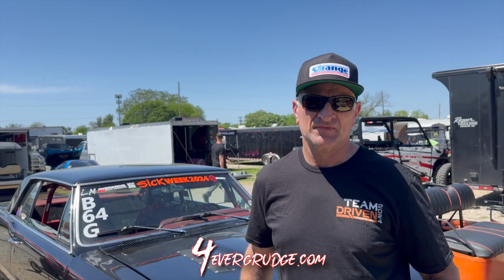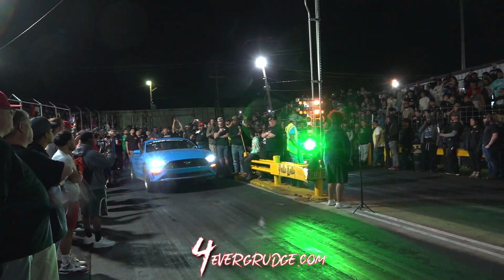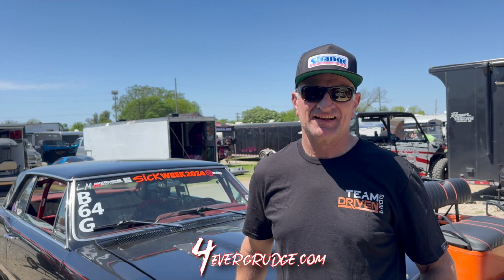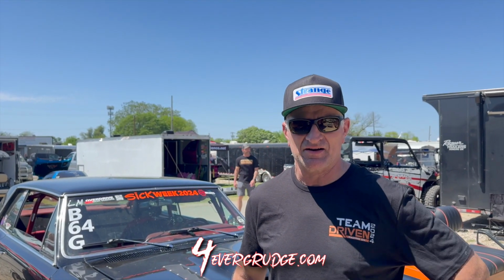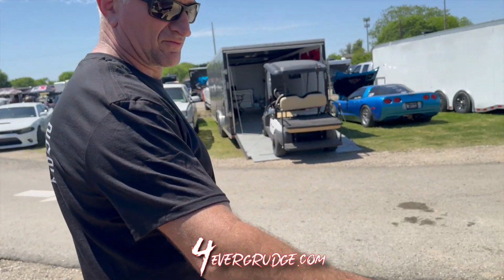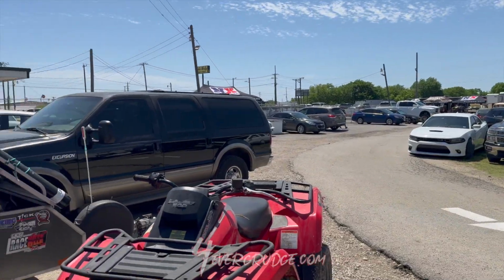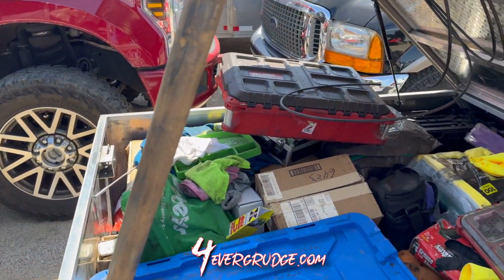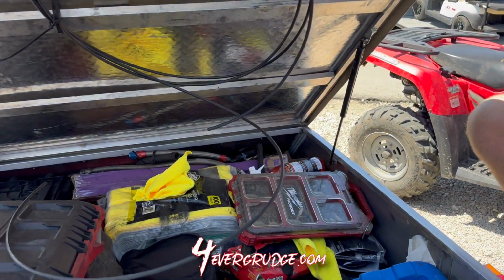RICH DROVE HIS 4,000 POUND SICK WEEK GTO 2,000 TO DRAG RACE!!! CHECK OUT EPIC DETAILS ABOUT HIS CAR!